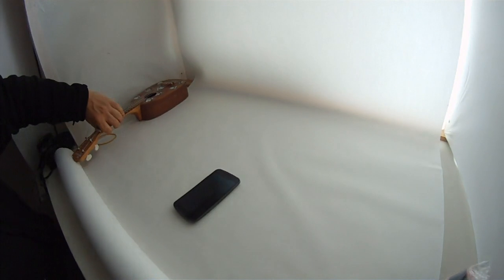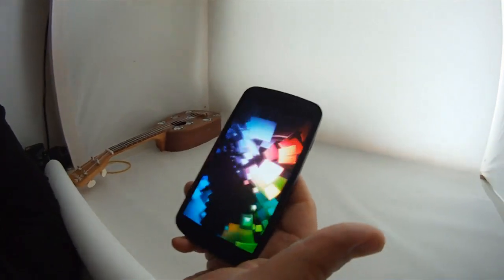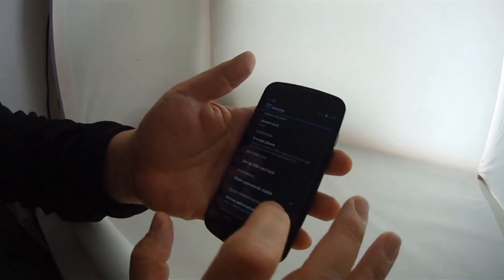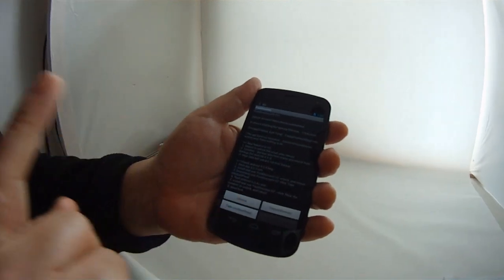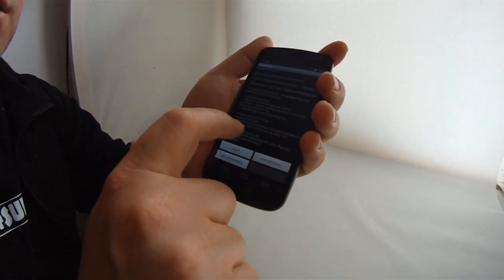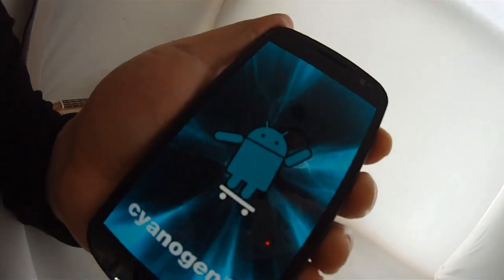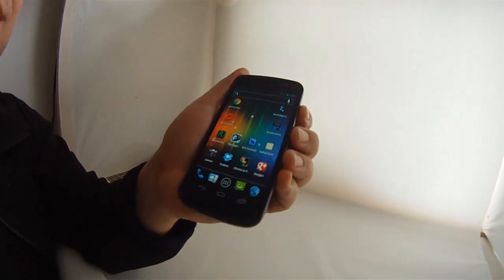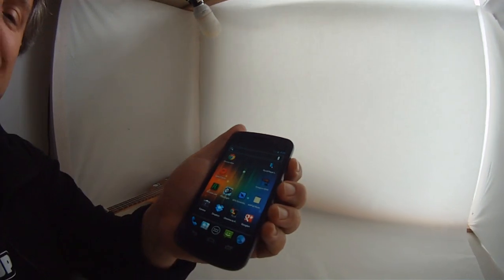Samsung Galaxy Nexus how to SIM unlock your phone for free version 2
Samsung Galaxy Nexus how to SIM unlock your phone version 2
for FREE